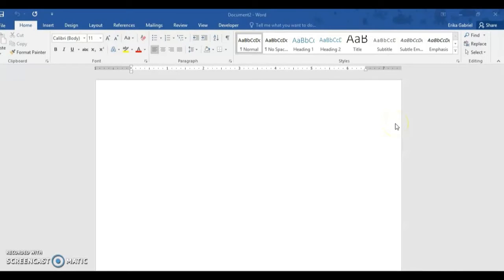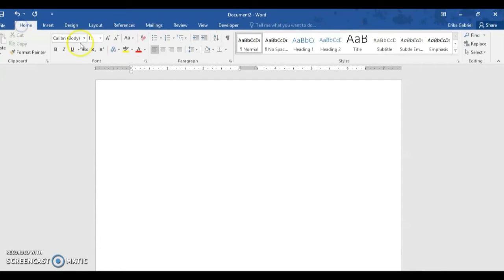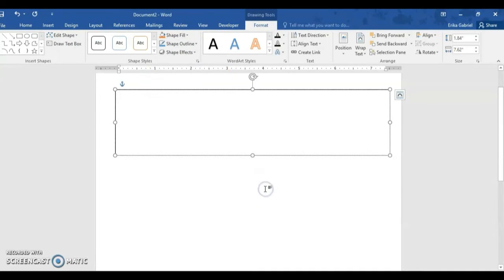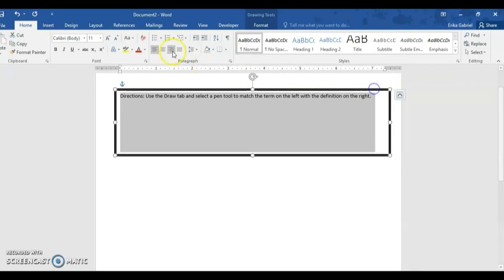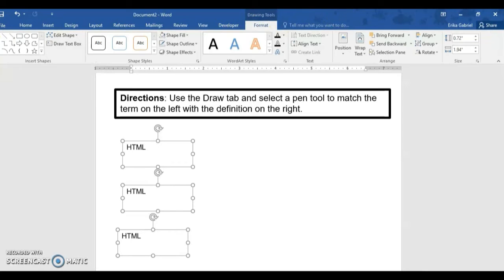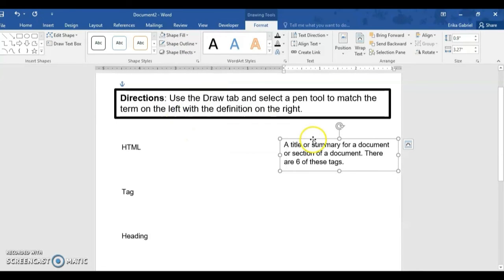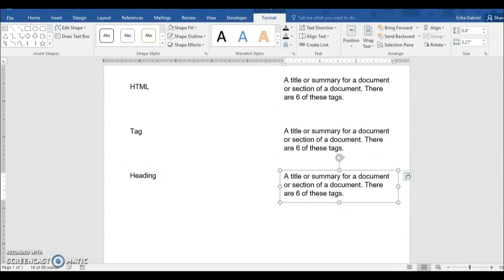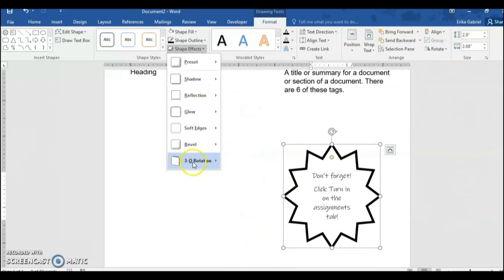Word Training Part I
Using Microsoft Word to create a file for Class Notebook in Teams.
Text boxes and picture formatting